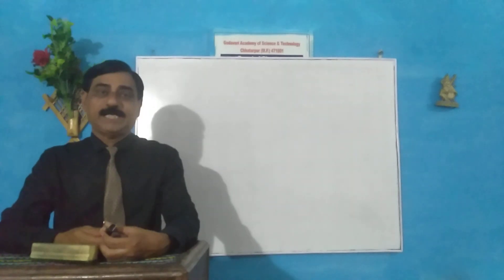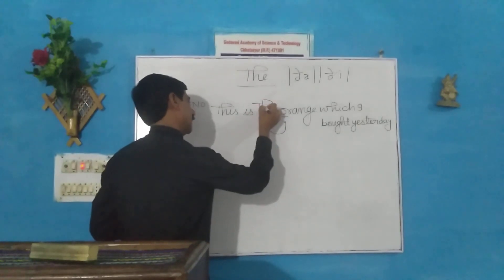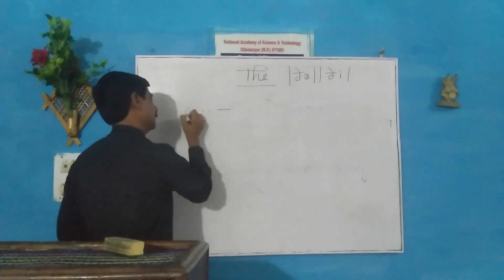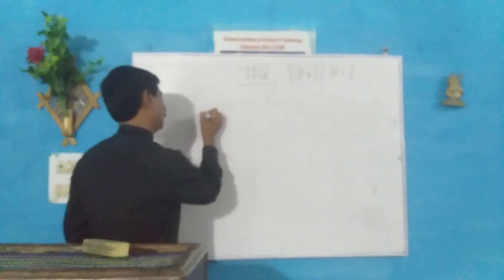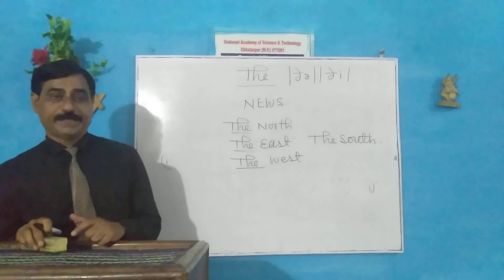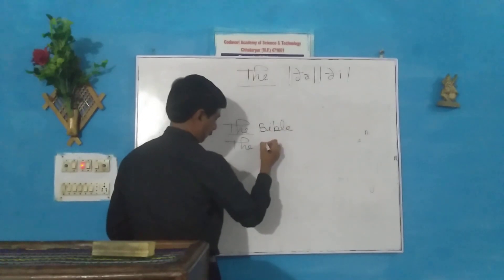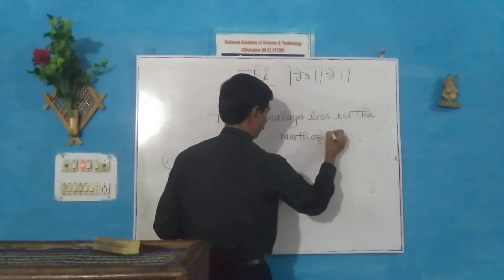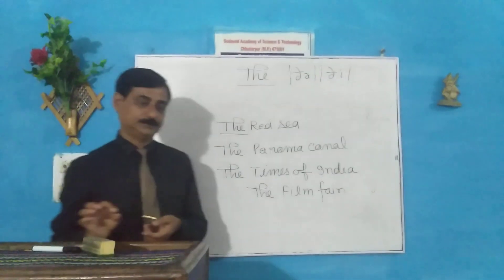Definite article The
Arvind Kumar Dubey an English expert at Godavari academy of science and technology chhatarpur Madhya pradesh.